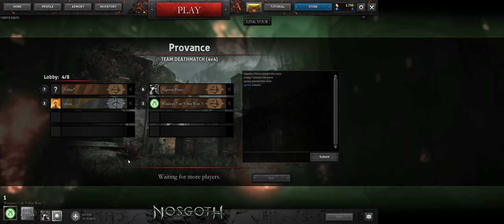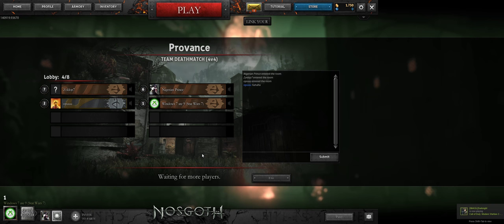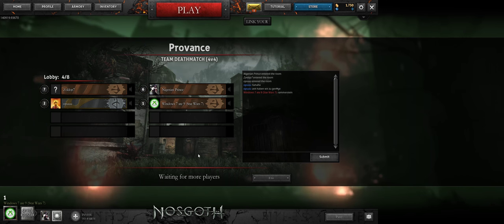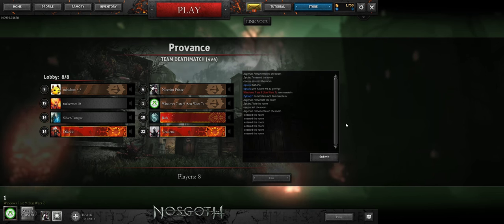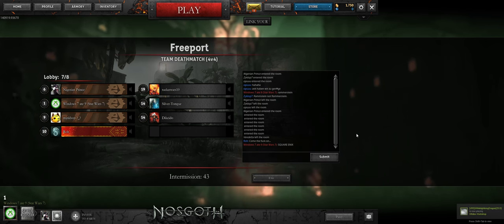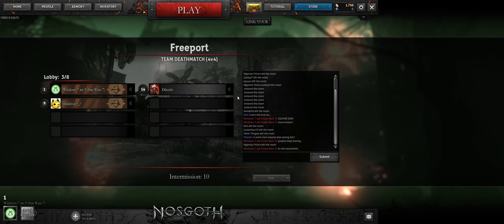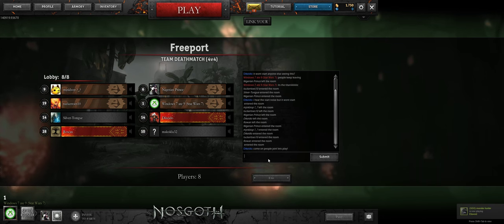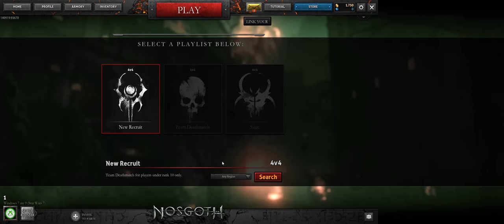Nosgoth + Matchmaking Problems + with Nigerian Prince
This is the weirdest spinoff ever